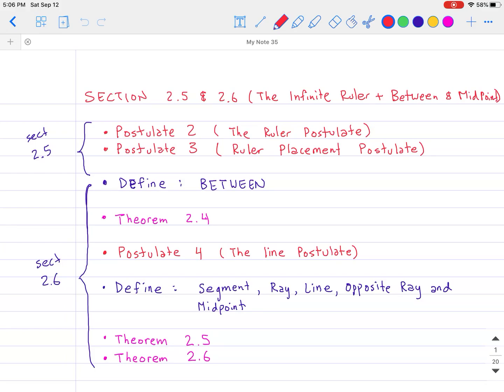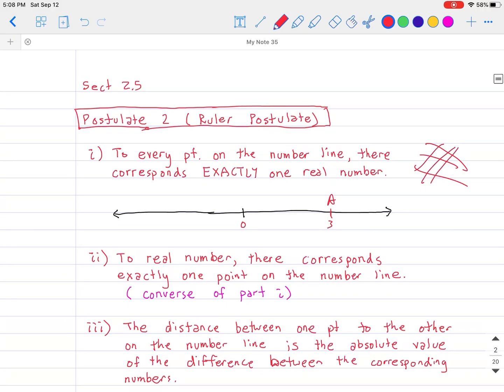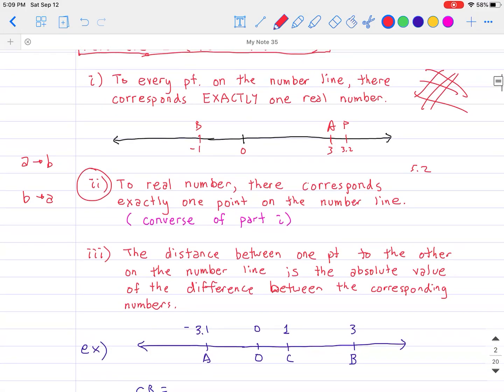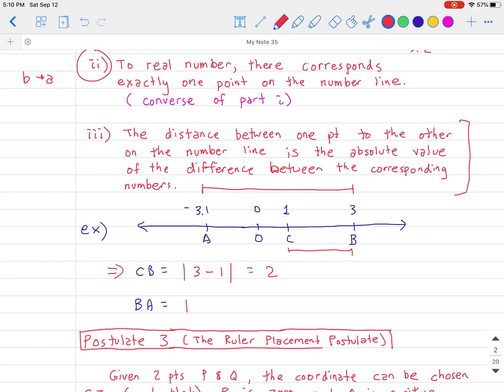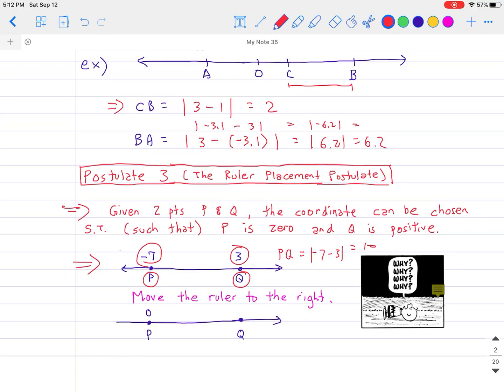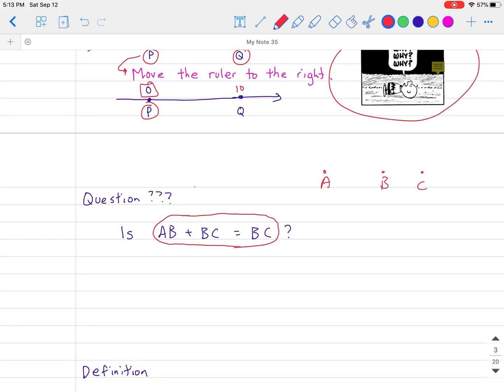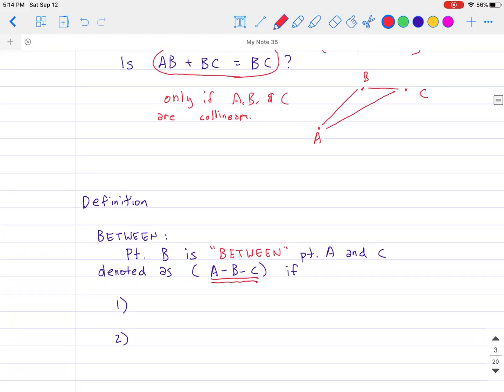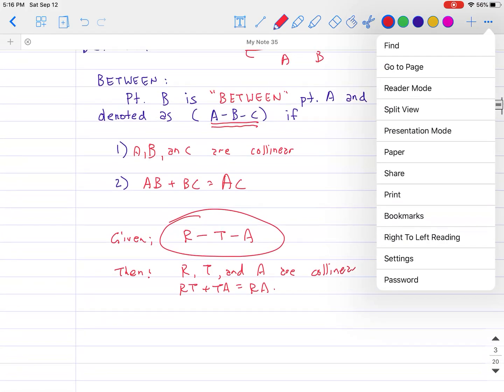Geometry: Moise 2.5 (Ruler Postulate and BETWEEN)